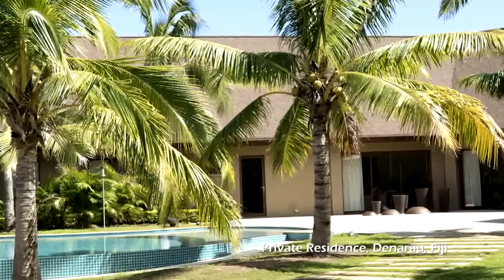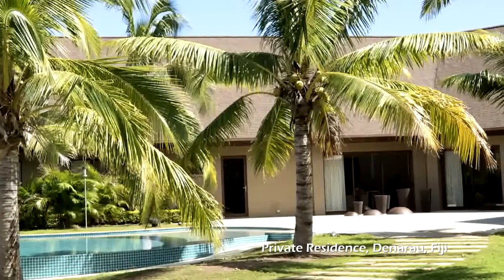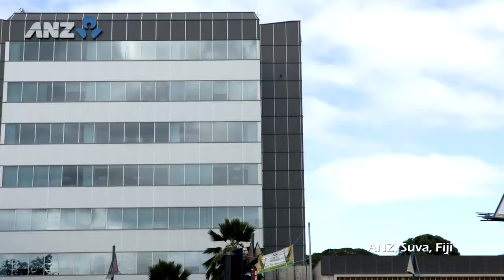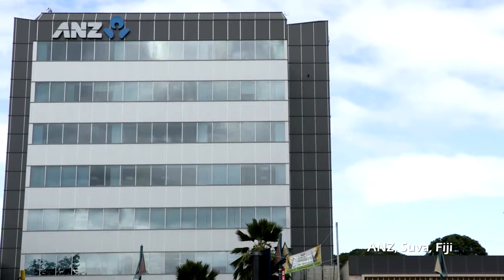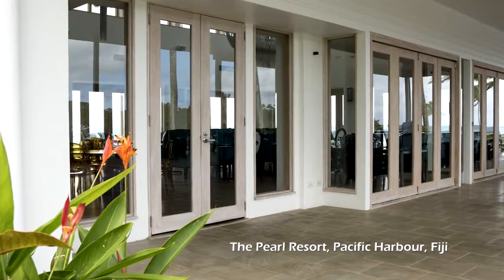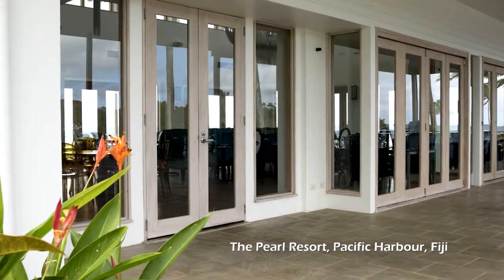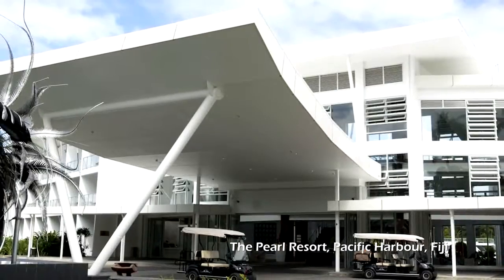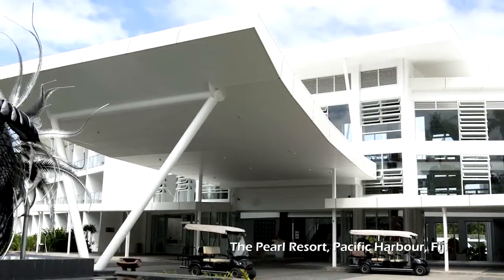StormShield Cyclone Resistant Glass from Glasshape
Discover how our superior laminating technology has delivered a thinner, lighter, better performing cyclone resistant glass - specified in Importance level 3 and 4 buildings throughout Australia and the Pacific Islands